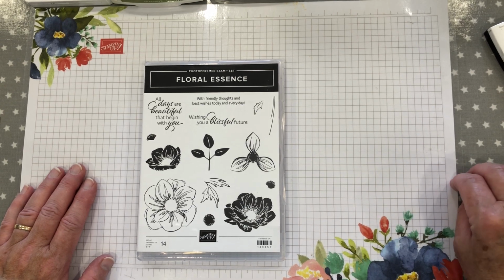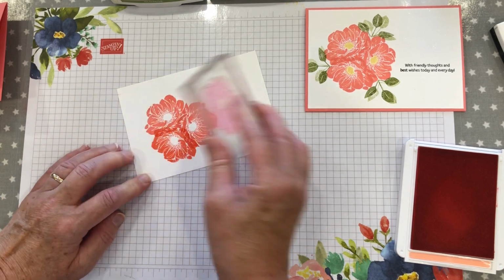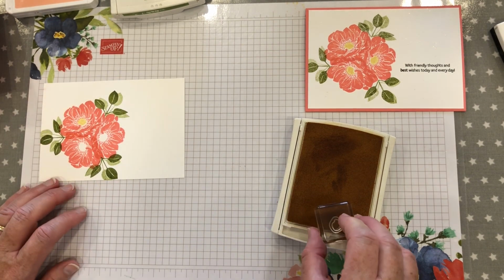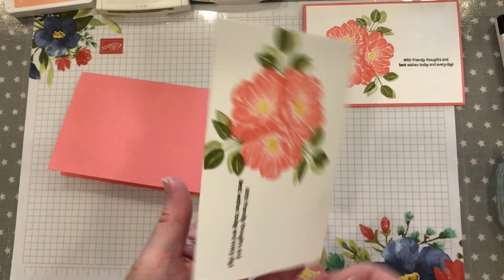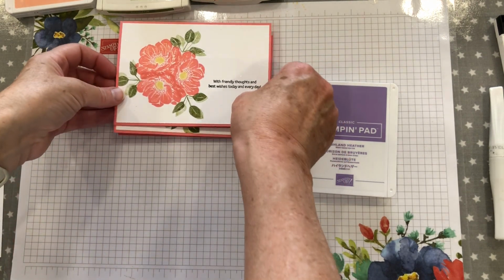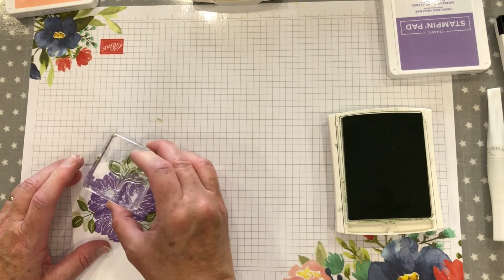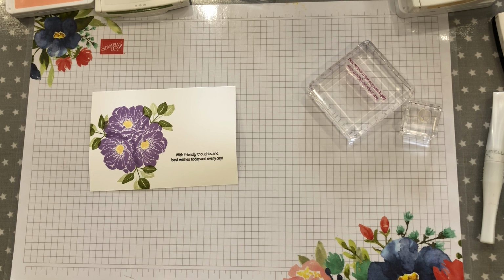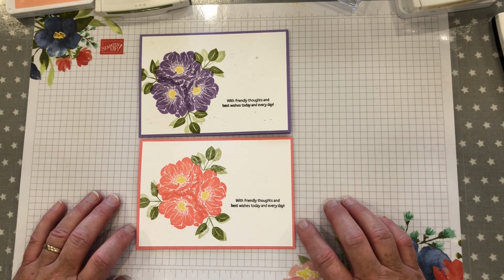Quick tutorial using Floral Essence by Stampin'Up! - Twinks Stamping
Quick tutorial using the Floral Essence stamp set.  The inspiration for this card came from watching Artful Stampin' - Ruth Trice Magness.